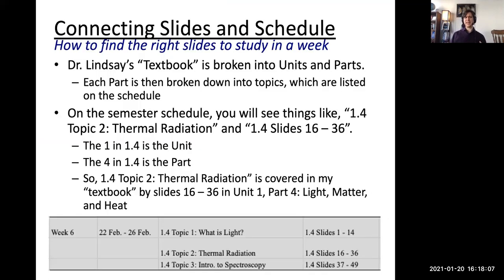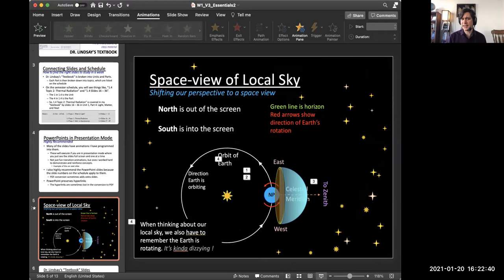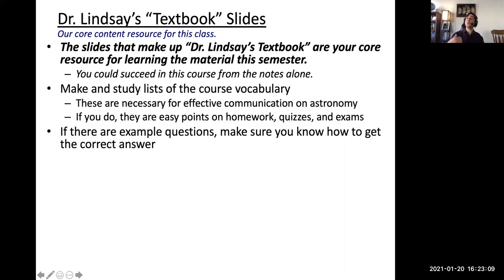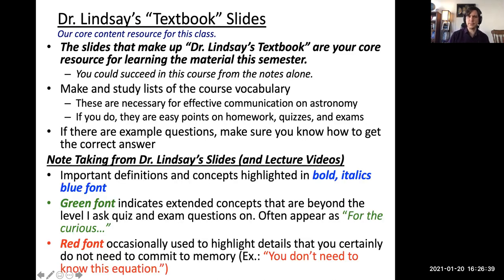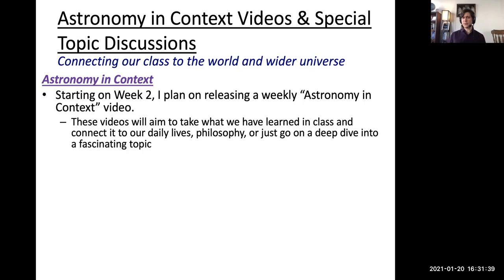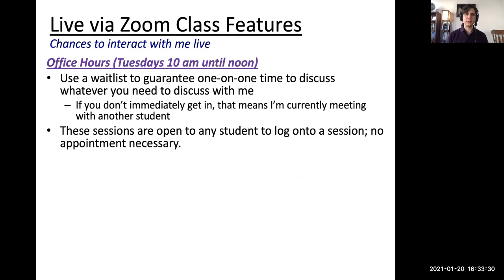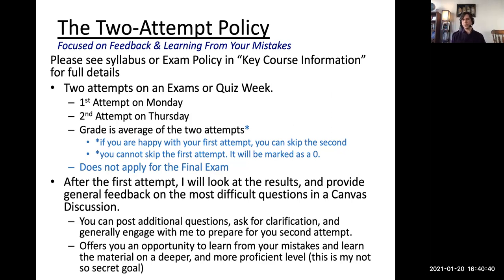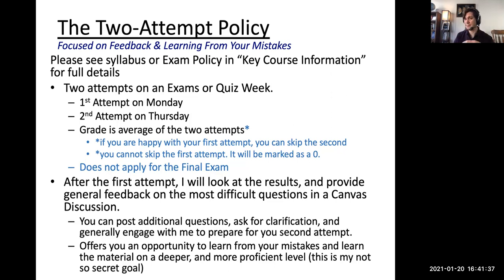Week1 Video3 CourseEssentials2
Second video of Astronomy Course Essentials